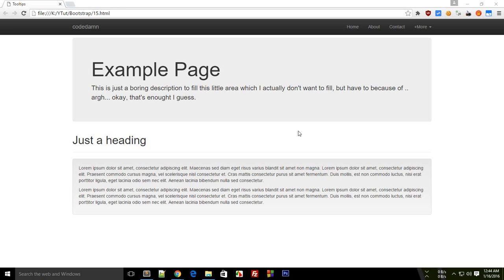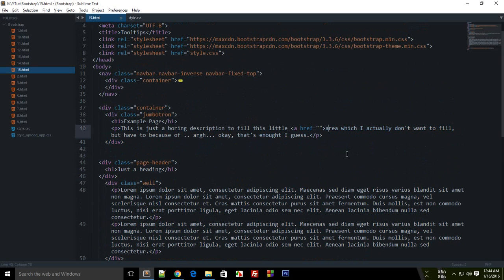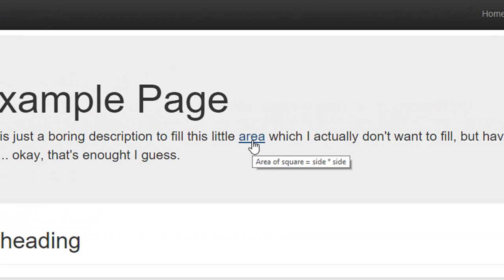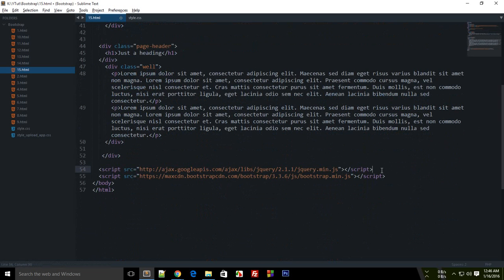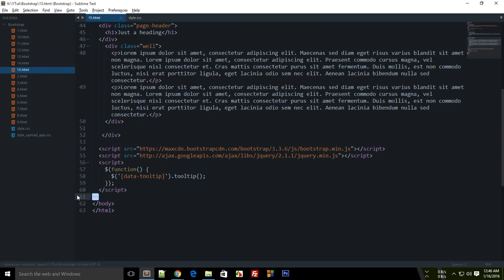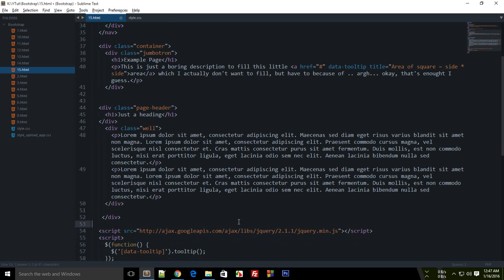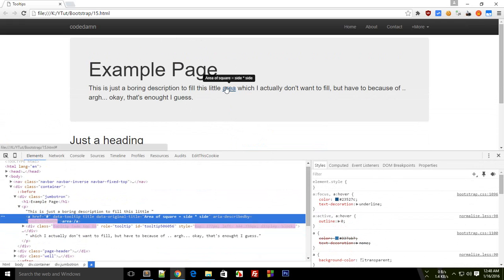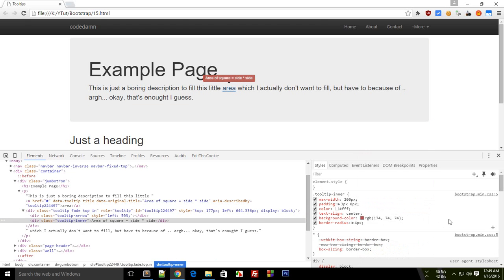Bootstrap Tutorial 15: Create Tooltips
Learn how to create tooltips in bootstrap!